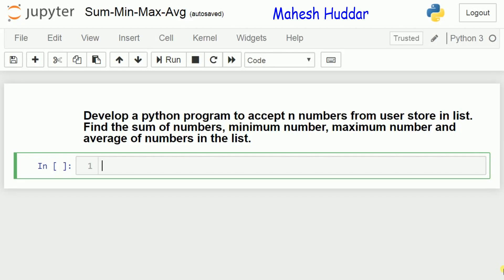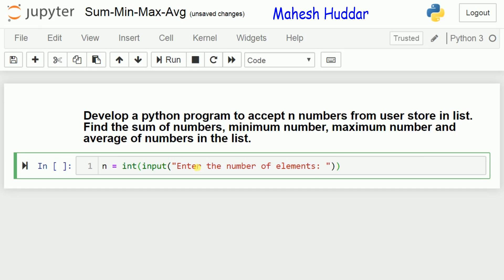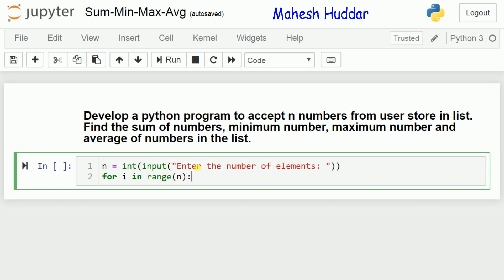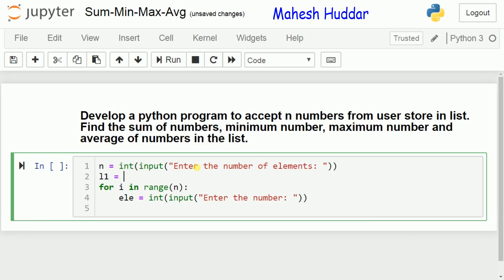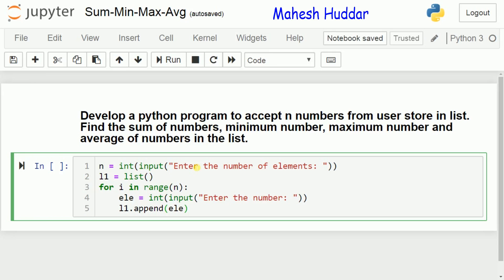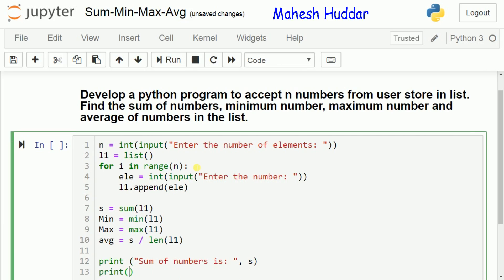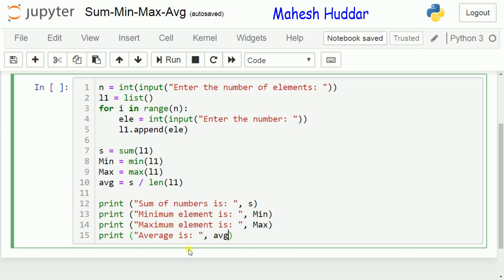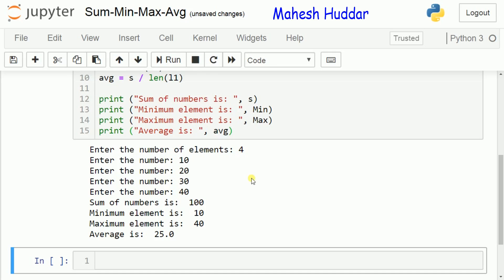Python Program to find Minimum number, Maximum number, Sum and the Average of numbers in the list.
Develop a python program to accept n numbers from the user store in the list. Find the sum of numbers, minimum number, the maximum number and the average of numbers in the list.

python tutorial,
technical interview questions in c,
most commonly asked interview questions,
programming questions answered,
c technical interview questions and answers,
company based technical questions,
interview programs in c and c++,
c aptitude interview questions,
c programs,
python programming,
python programs,
most commonly asked programs in interview,
Java interview programs,
company based technical programs,
pattern programs